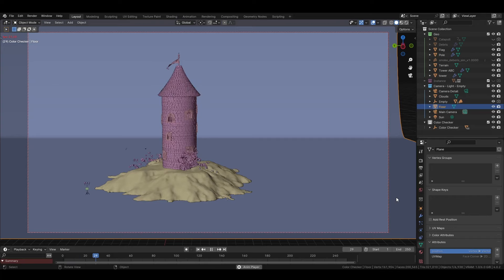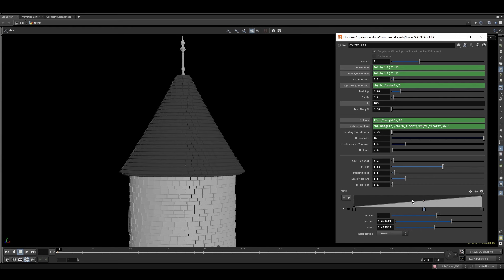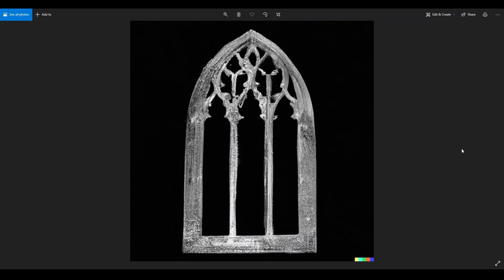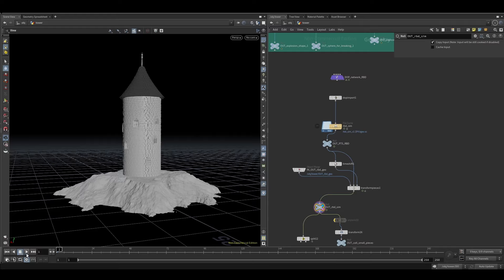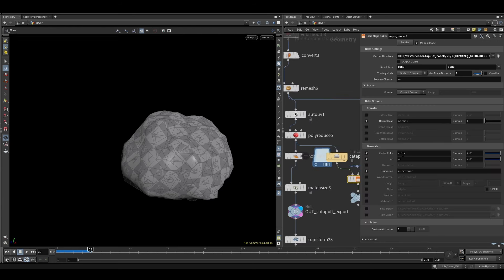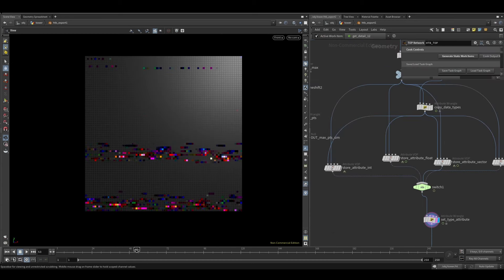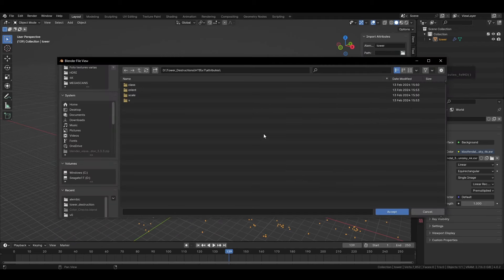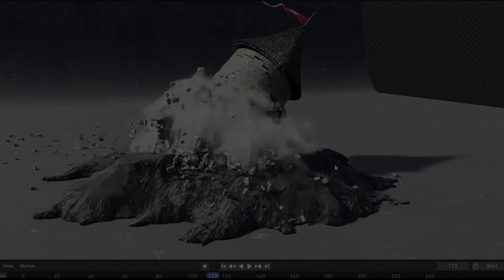Testing Houdini To Blender Workflow | Project Breakdown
Please let me know if you like it, if something can be improved. love feedback :)

Thanks!
Artichoke

PC Specs: Laptop MSI GP66 Leopard
Intel Core i7 2.2GHz
RTX 3060
32GB RAM